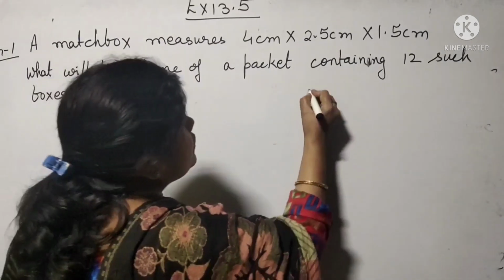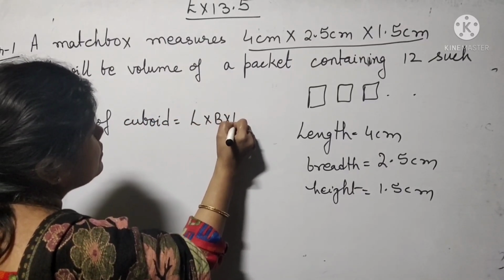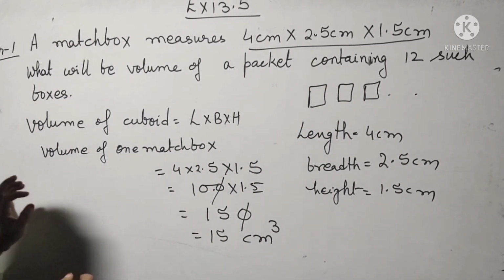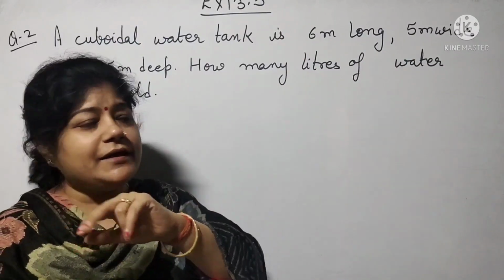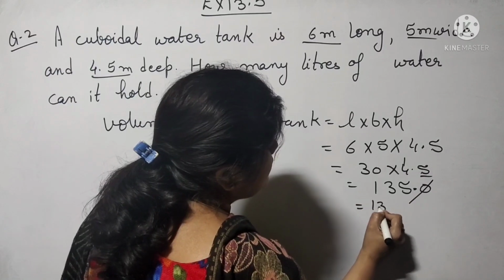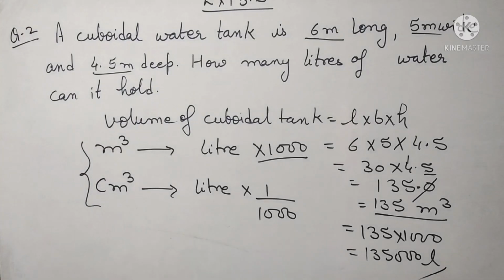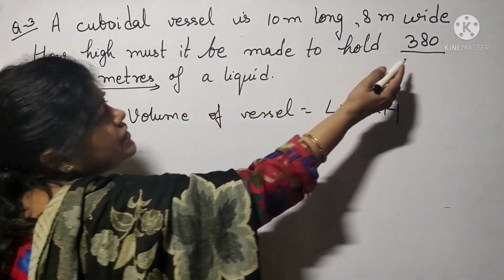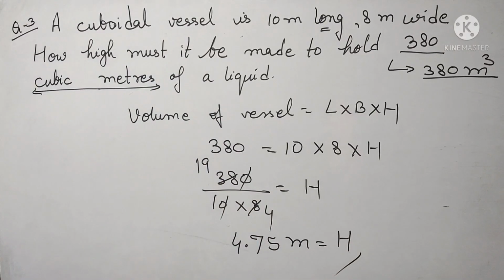surface area and volume class 9 ex 13.5 part 1@sonikaanandacademy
surface area and volume class 9 ex 13.5 part 1‎@Sonika  Anand  Academy

Que 1

A match box measure 4cm×2.5 cm × 1.5 cm what will be the volume of 12 such packets

Que 2

A cuboidal water tank is 6m long 5 m wide and 4.5 m deep .How many litres of water can it hold ?

Que 3

A cuboidal vessel is 10 m long 8m wide. How high must it  to be made  to hold 380 cubic metres of liquid?

Que 4

Find cost of digging a cuboidal pit 8m long 6m broad ,3m deep at the rate of Rs 30 per m³

Solution

For any query you can mail to us